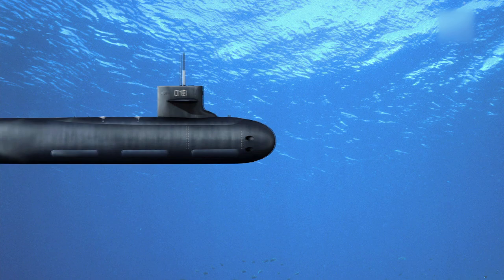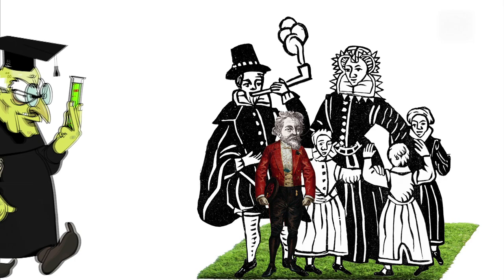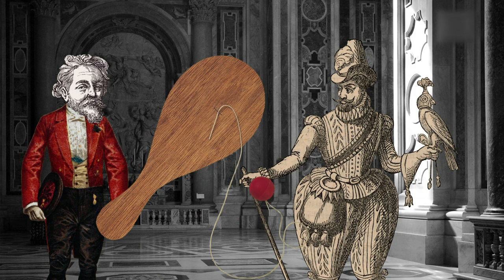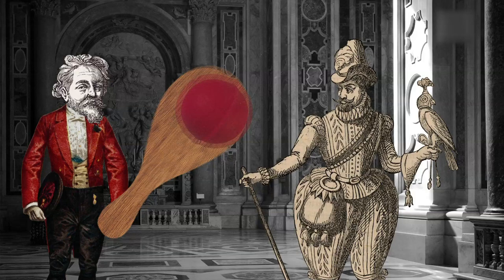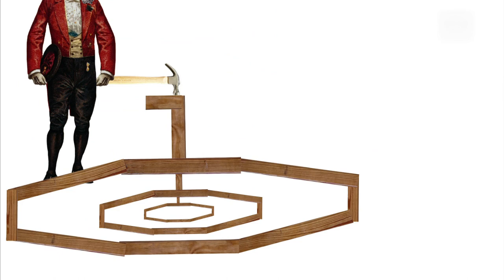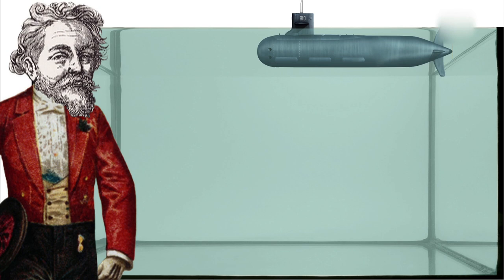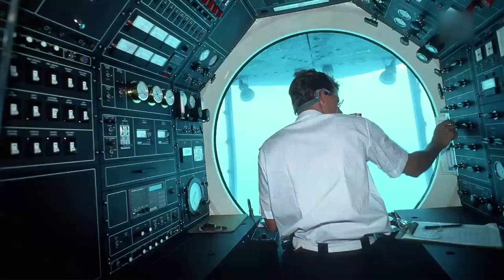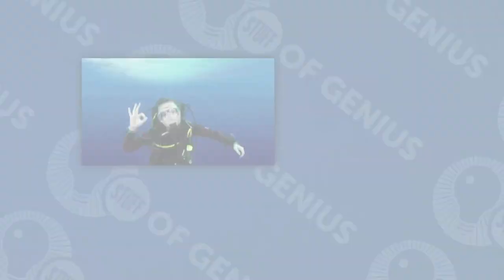The Submarine: Where did it come from? | Stuff of Genius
With loads of experiments and inventions under his belt, Cornelius Drebbel was a true Renaissance man. But one of his inventions was more useful than any other, even if England didn't think so at the time. Tune in and learn more about submarines.